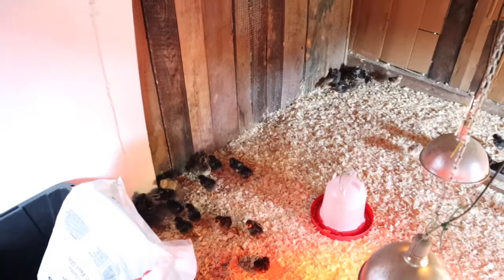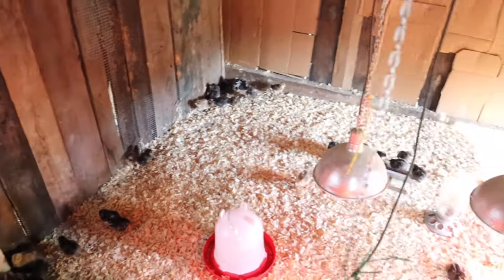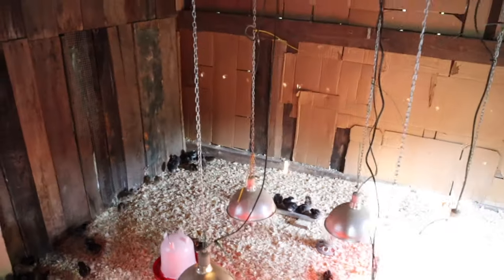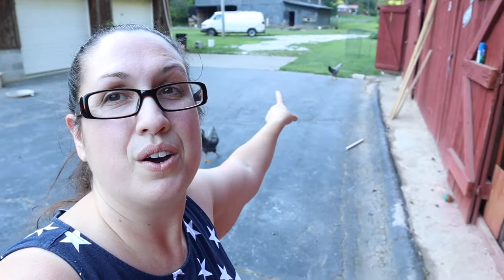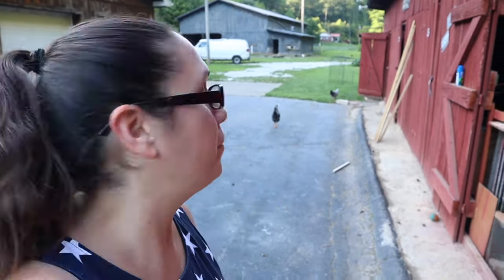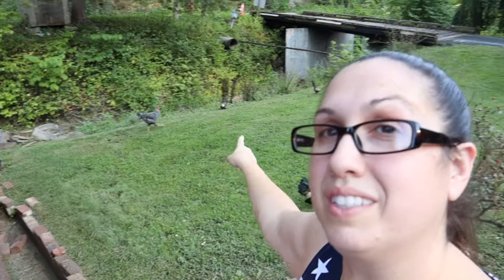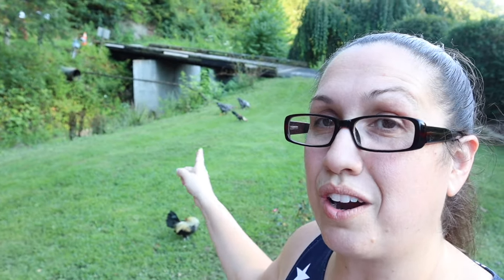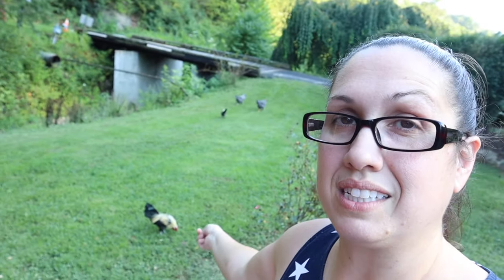Am I The Crazy Chicken Lady? Homestead and Crazy Chickens Vlog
Hello Friends,

Yes friend I got 50 new pullet chicks 🐥 I am so excited to be growing my laying flock. Now these Roosters Haha I have so many and need to get rid of them asap!! What am I going to do with them?

Mail to Lady’s Farm:
K’dee Galindo